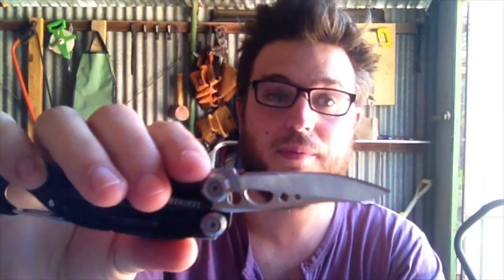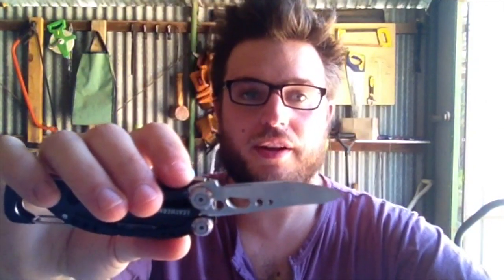Skeletool CX : Long Term Use Review - Great EDC Knife with more